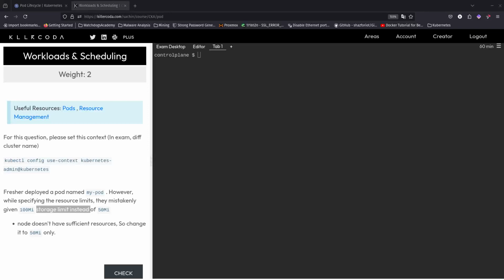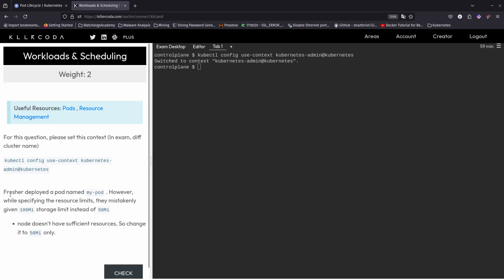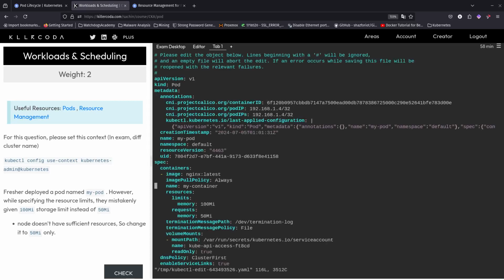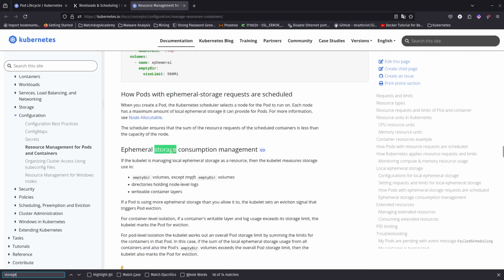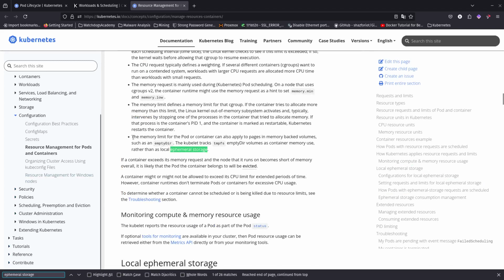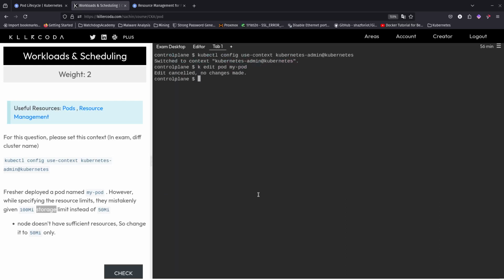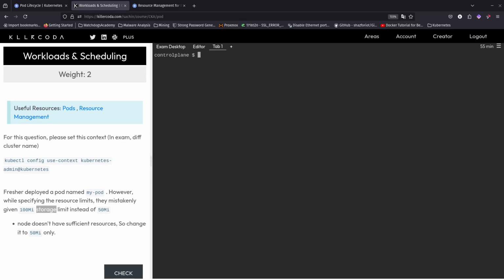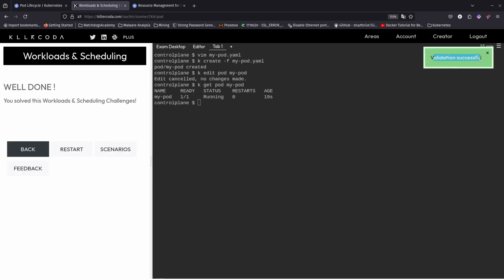CKA Exam - Kubernetes Change Storage Limit of a Pod, KillerCoda